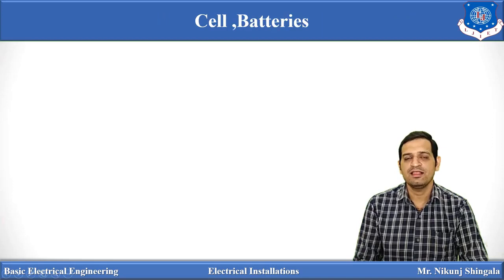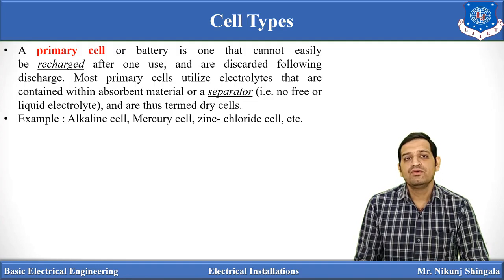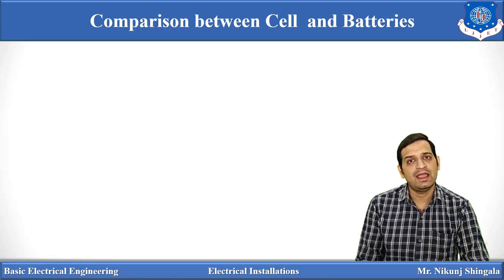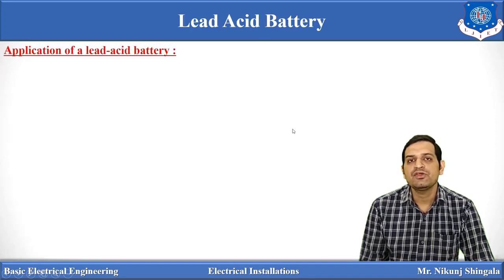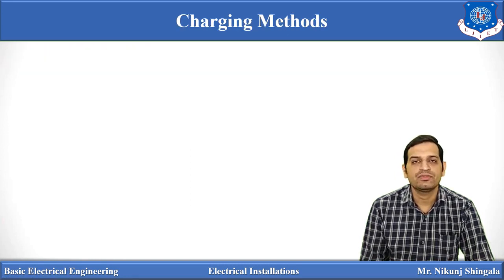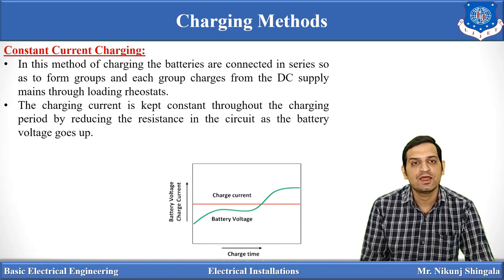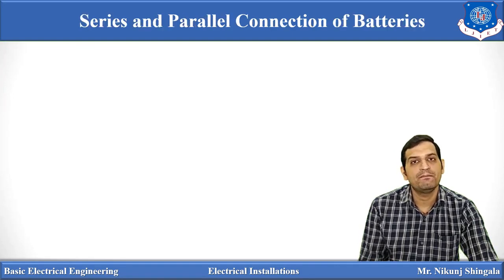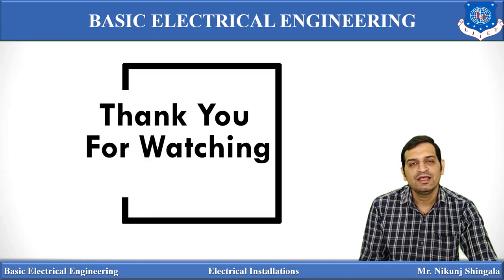Lec-42_Batteries and Its characteristic II Basic Electrical Engineering II First Year Engineering